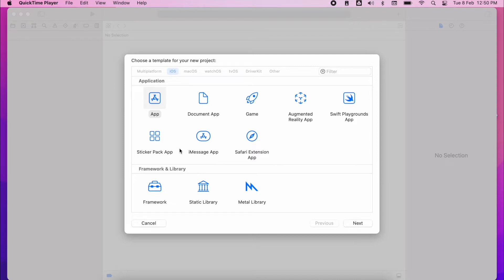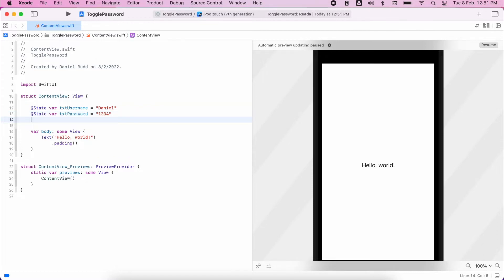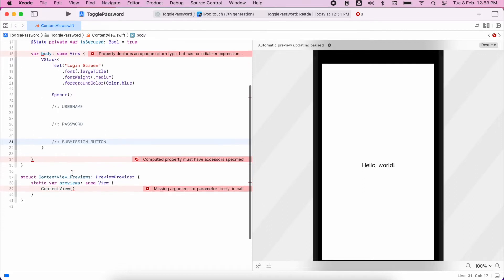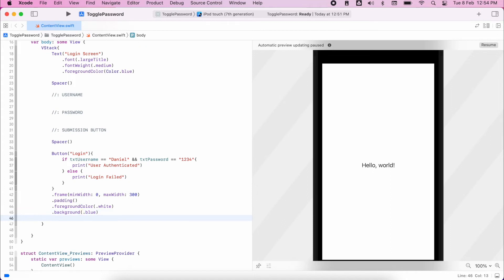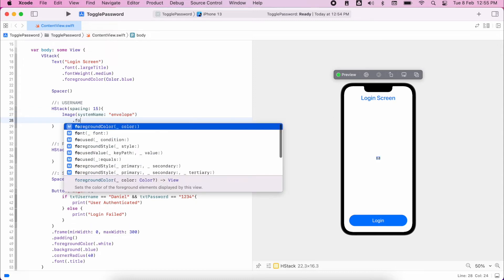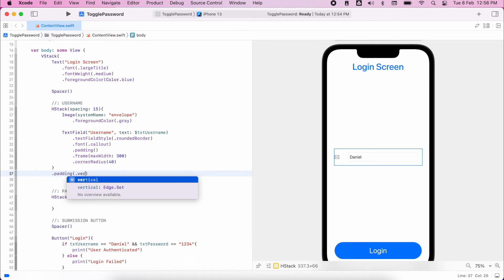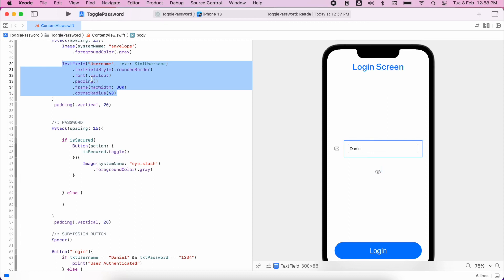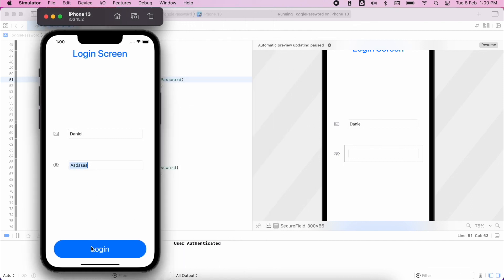Hide / Show Passwords with SecureFields - 16 - Introduction to SwiftUI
In this video students will learn how to toggle between a TextField and a SecureField with the aim to hide and show a users password when authenticating.